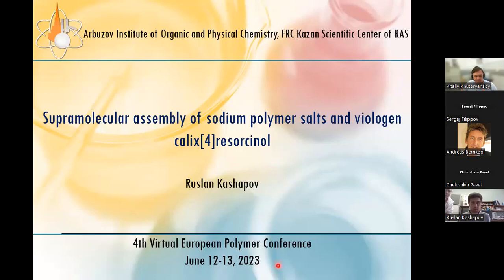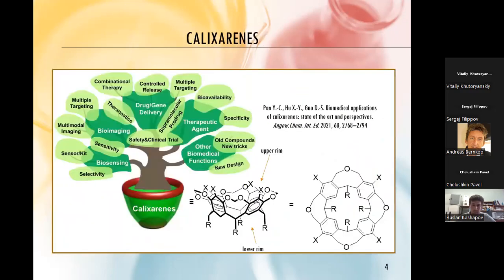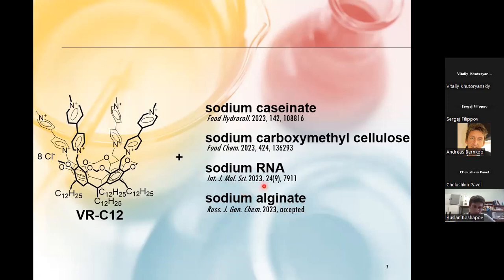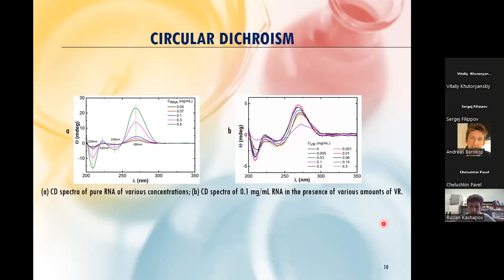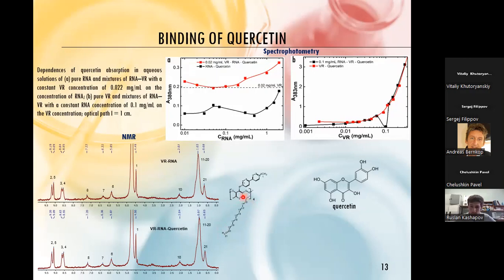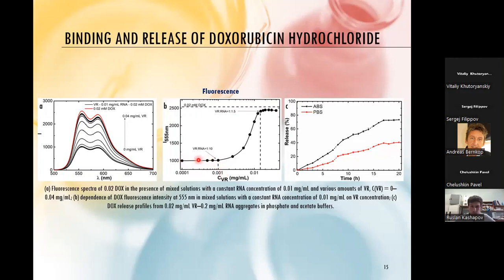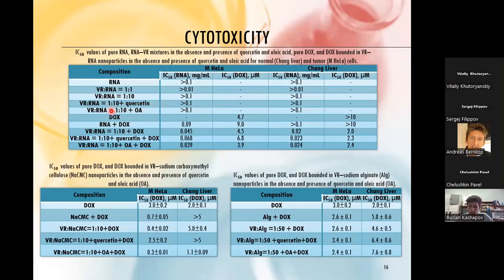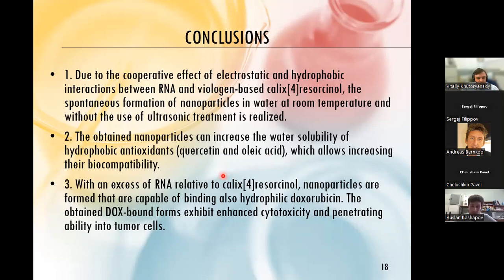Dr. Ruslan Kashapov, Arbuzov Institute of Organic and Physical Chemistry, , Kazan, Russia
"Supramolecular assembly of sodium polymer salts and viologen calix[4]resorcinol"